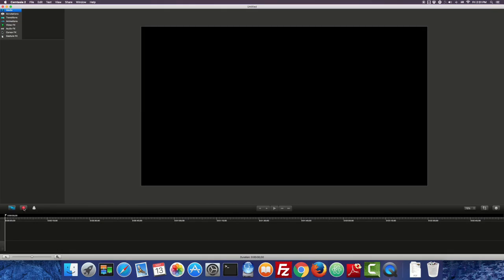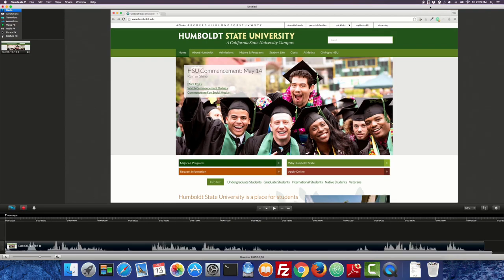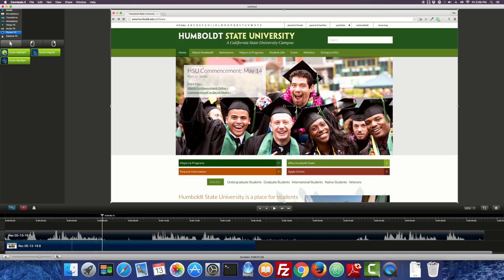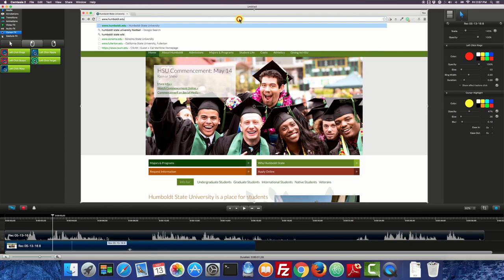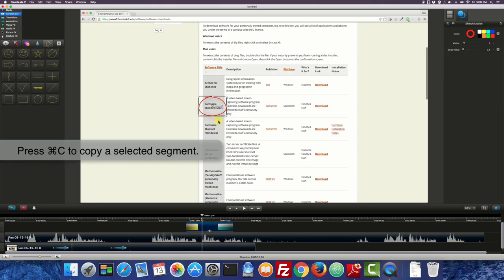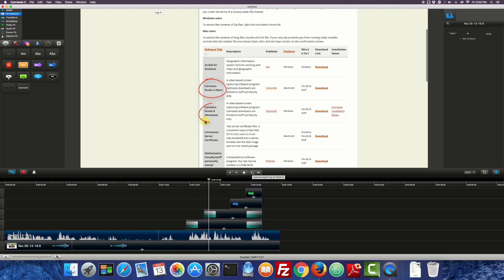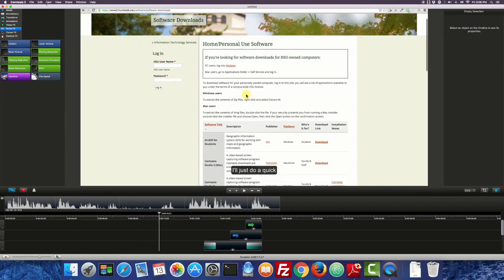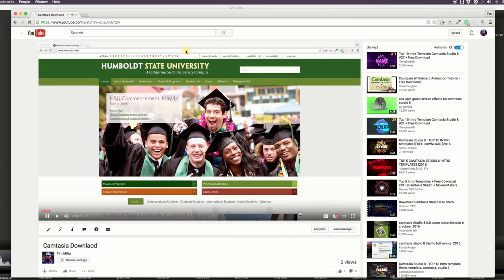Creating Screen Capture Videos with Camtasia 2 for Macs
This video is an overview of creating a simple screen capture using Camtasia 2 (Macs). Includes recording, editing, effects, annotations, captions and uploading to YouTube.